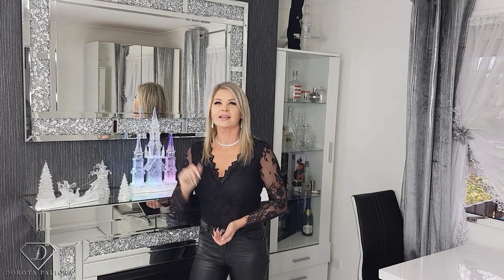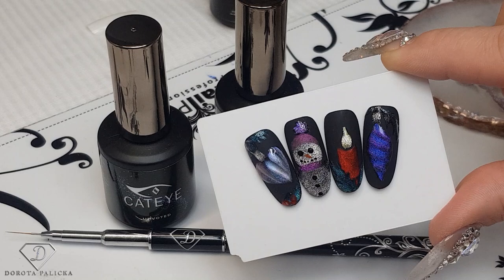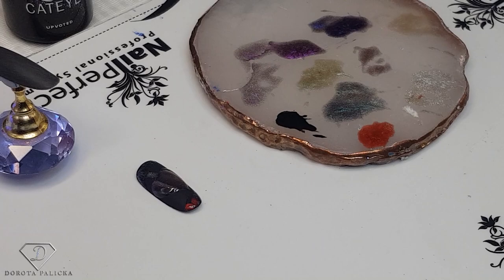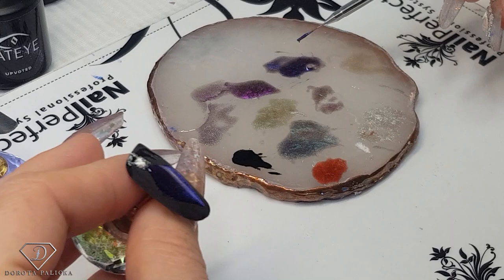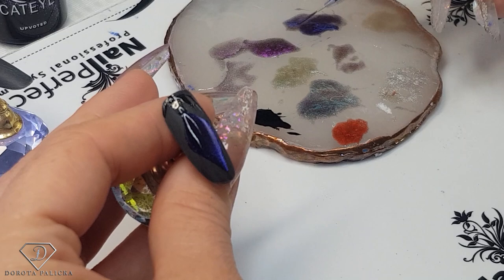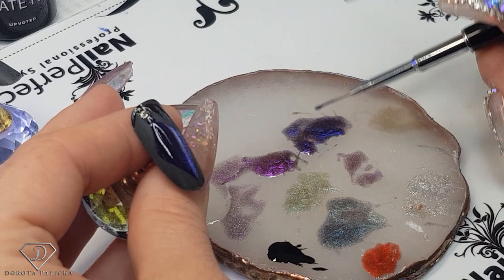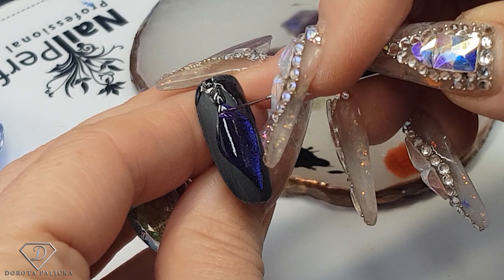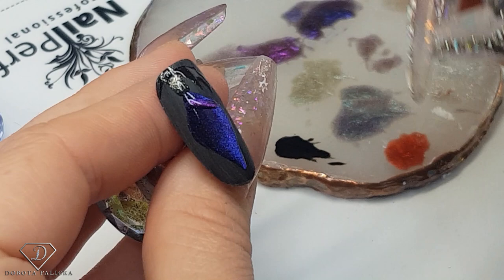Christmas nail art with cat eye. Christmas nail art trends 2021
Hi in this nail tutorial I will show you how to do beautiful Christmas nail art with cat eye. Xmas nail trends cat eye gel polish.

Dorota Palicka International Nail Artist And Educator is creating Nail art designs, nail structure tutorials, beauty, Nail trends, nails 2020